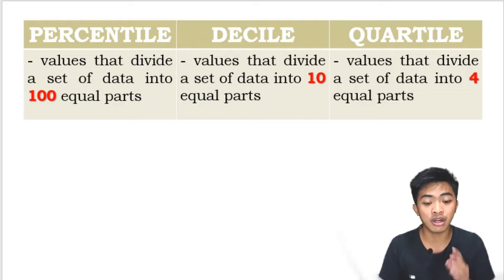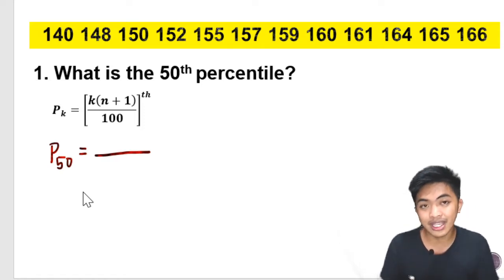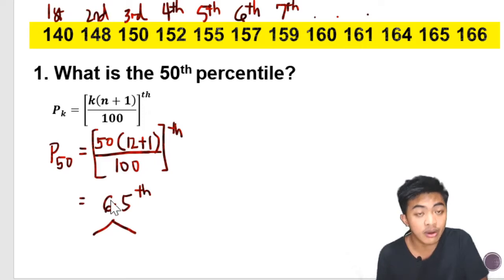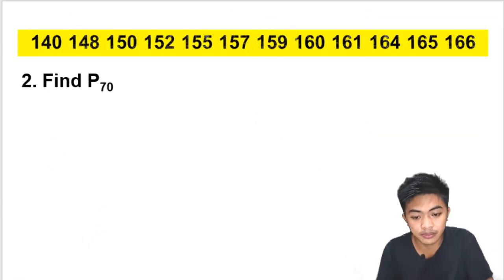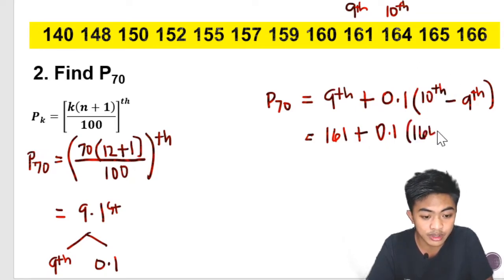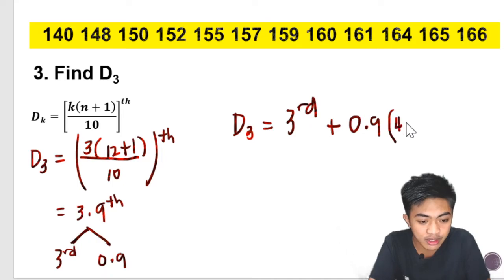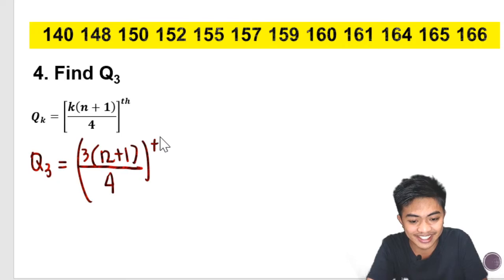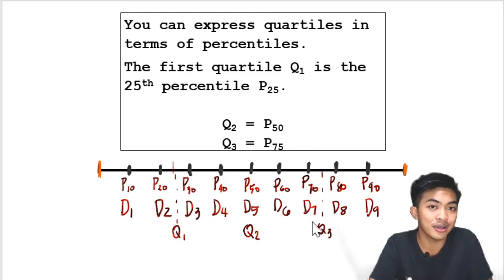Measures of Position of Ungrouped Data | Percentiles, Deciles, Quartiles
This video shows the formula on how to get percentiles, deciles, and quartiles.

Percentile - partitions the data set in 100 equal parts

(NCAE result shows the subject areas with their corresponding PERCENTILE RANKS. It shows how the examinee performed compared to the whole population who took the test. A student having a percentile rank of 99 means that the student has a score greater than 99% of those who took the test)

Decile - partitions the data set in 10 equal parts

Quartile - partitions the data set in 4 equal parts